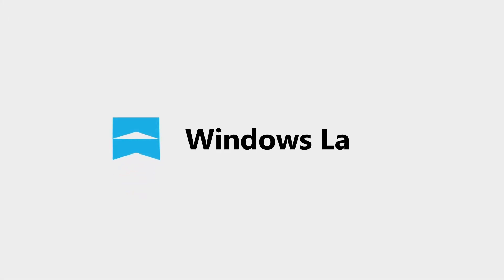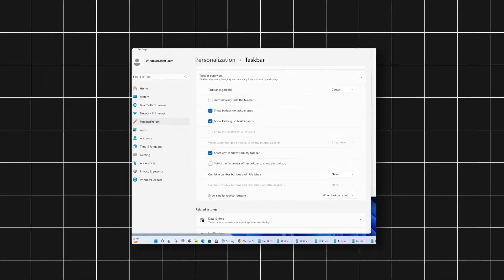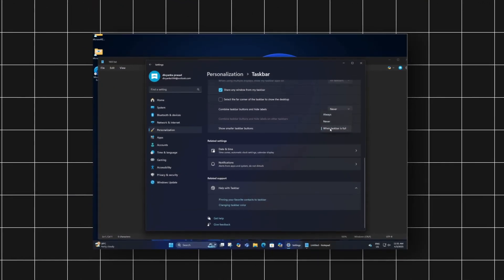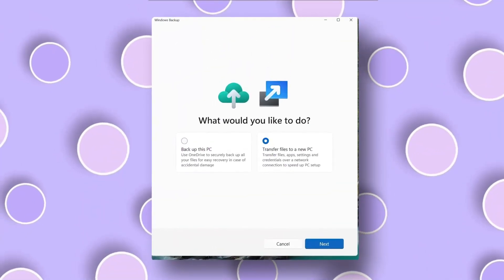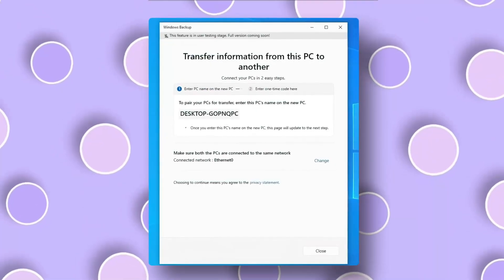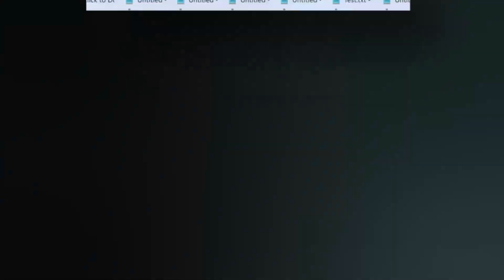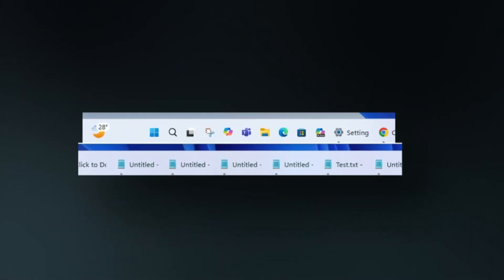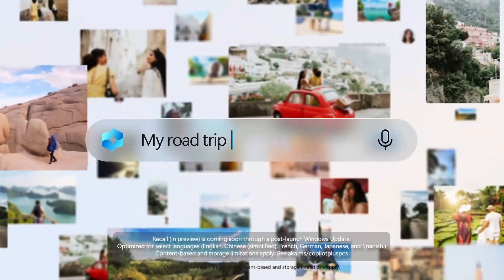Windows 11 KB5060829 big feature update for version 24H2 with smaller taskbar icons and more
The June 2025 optional feature drop for Windows 11, also known as Windows 11 KB5060829, is now available for version 24H2—and it brings some exciting new features.

One of the highlights is taskbar icon scaling. You can now shrink the taskbar icons to fit more apps before they spill into the overflow menu. Just head to Settings, go to Taskbar behaviors, and choose the smaller icon option. It’s a small touch, but it really helps if you use a lot of apps at once.

This update also lays the foundation for a new PC Migration feature. It’s part of the Windows Backup app and will eventually let you wirelessly transfer files between two PCs using a code. It doesn’t work yet, but the setup is now visible for some users.

If you're in the European Union, you'll notice changes to how default apps work. You can now set your browser as the default for PDFs and links with just one click. Plus, your default browser gets pinned to the taskbar automatically—though there’s a toggle if you’d rather not.

On Copilot+ PCs, the "Click to Do" feature is getting smarter. You can now send files or images to Microsoft 365 Copilot directly. For example, you could summarize a document or analyze a picture—right from the right-click menu.

There are speed improvements too. File Explorer now extracts large archives about 15% faster, especially when dealing with lots of small files. Microsoft also cleaned up storage issues, fixing problems where unused language packs wouldn’t delete, saving space in the long run.

You’ll also see improvements to the taskbar itself, like more visible app indicators, and new options in Narrator, including a “screen curtain” that blacks out the display for privacy in public.

This feature drop is optional, so if you skip it, everything rolls out again in July’s regular update. Keep in mind, many features are being released gradually, so if you don’t see them right away, they’re on the way.